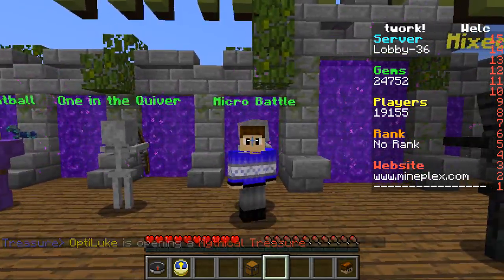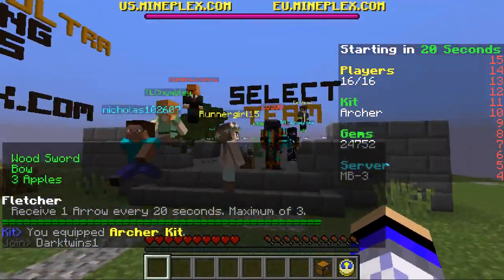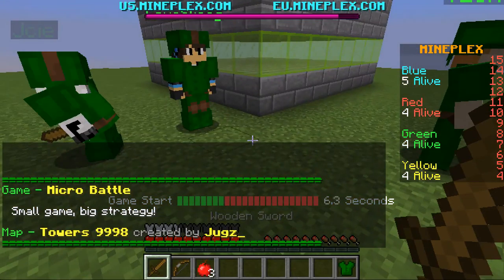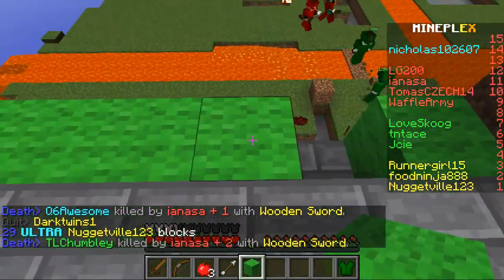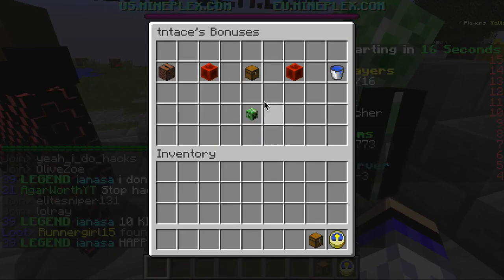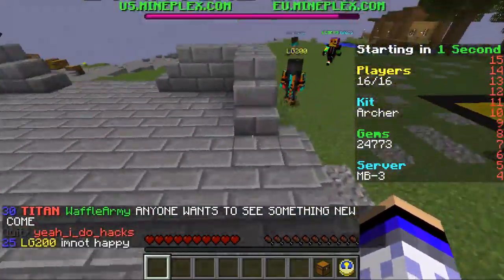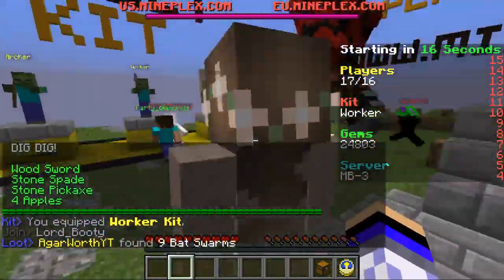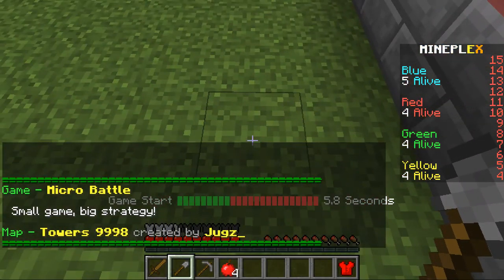Mineplex Series Episode 4 " Small yet Big Battles"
Today on the Mineplex we will be playing Micro Battles. It is full of fighting to the death, while the world is shrinking.